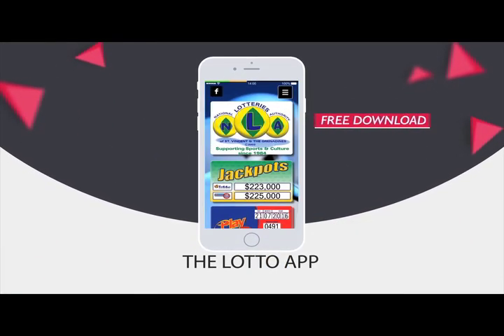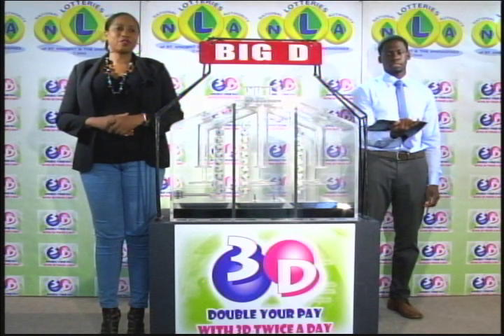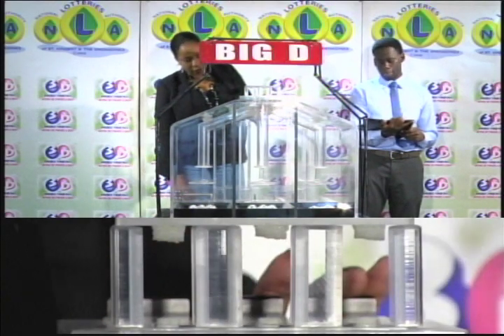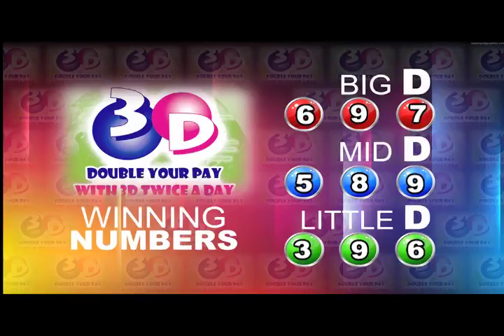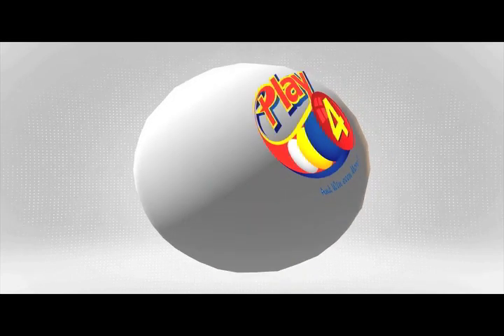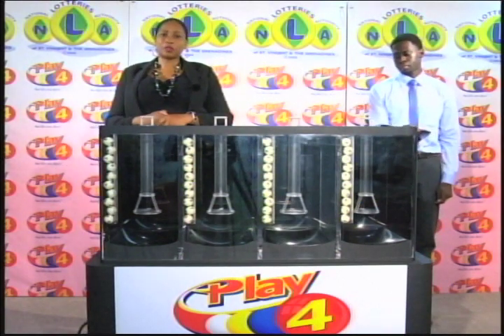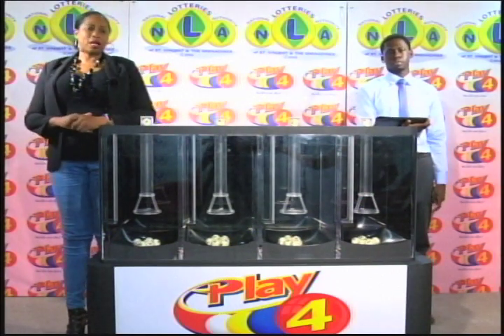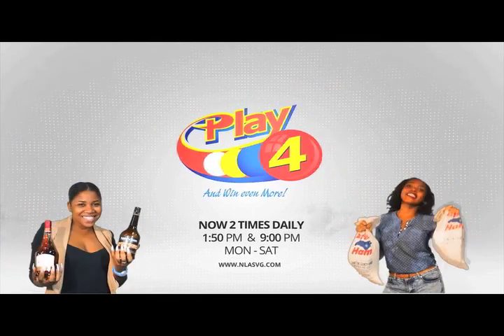NLA 3D & PLAY 4 MIDDAY DRAW 18th NOV 2017